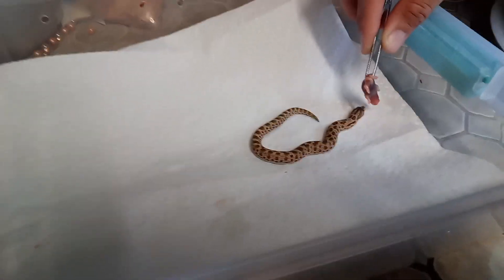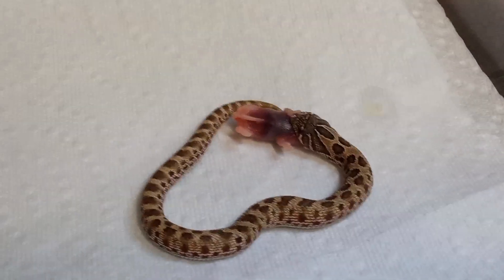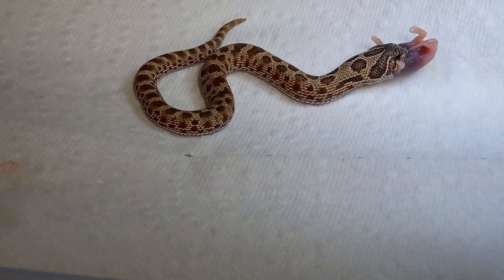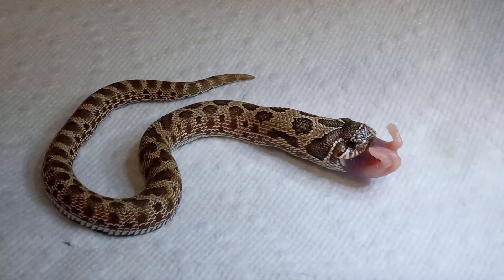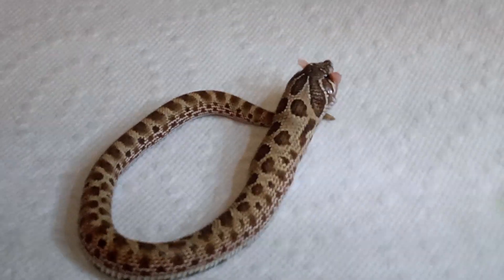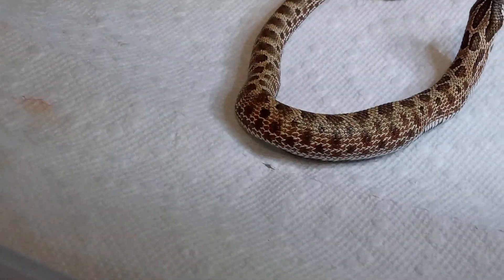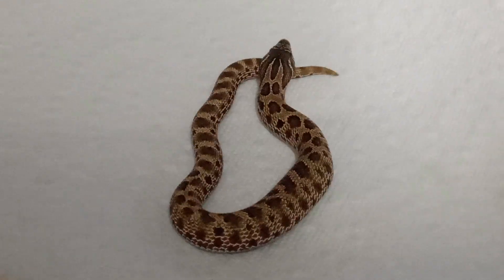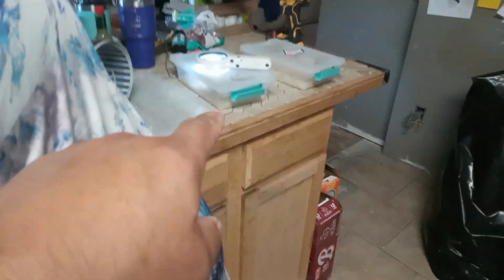Feeding hognose part 2